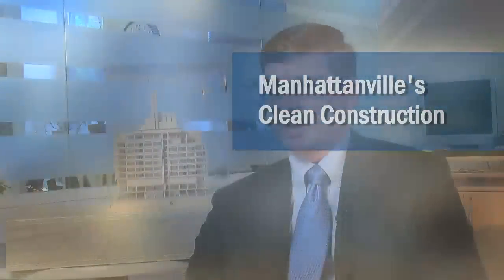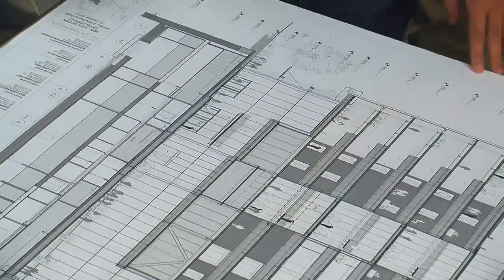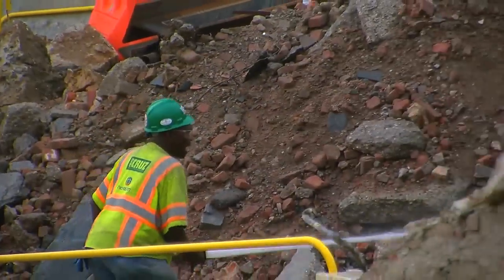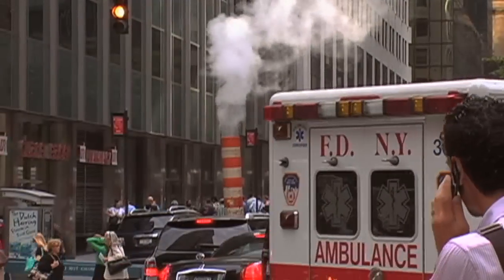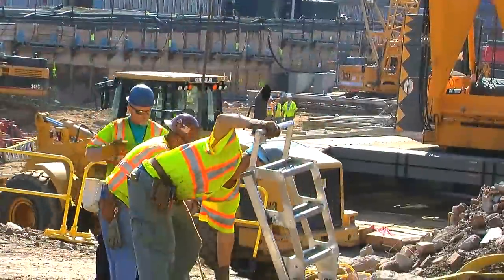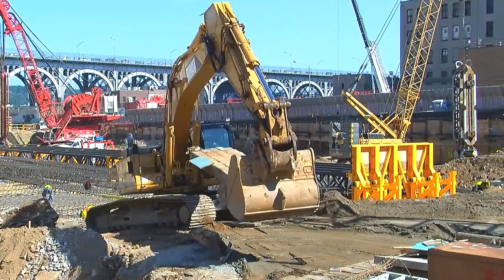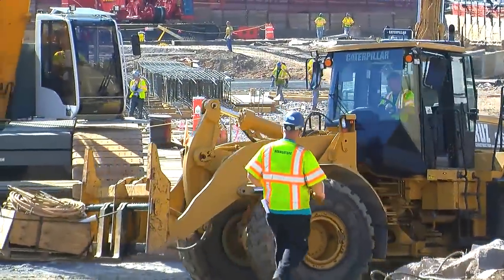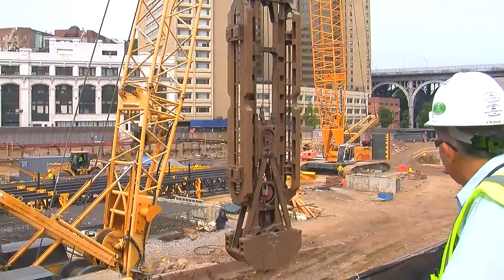Manhattanville's Clean Construction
One of the University?s main goals is to minimize the impact of construction on the daily life of the community as 6.8 million square feet of new building space go up on the former industrial site just north of the Morningside Heights campus. The University has been working with Environmental Defense Fund to ensure any construction work be done applying the cleanest air pollution controls available.